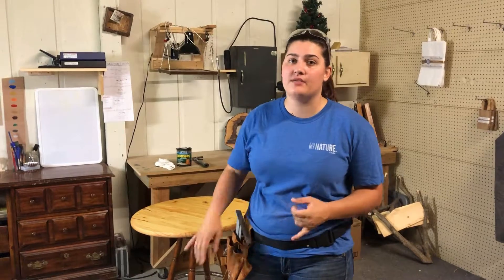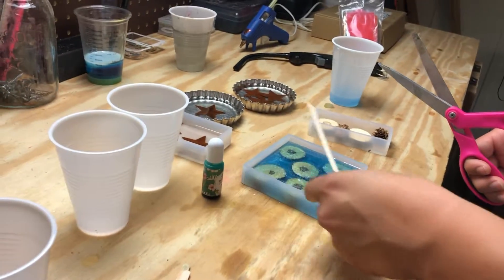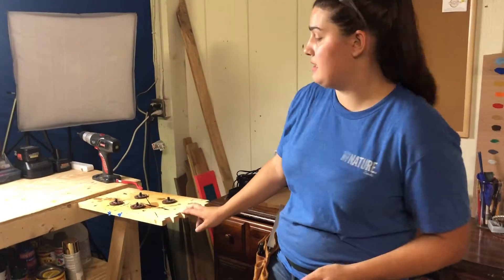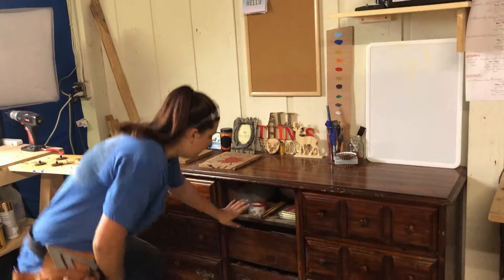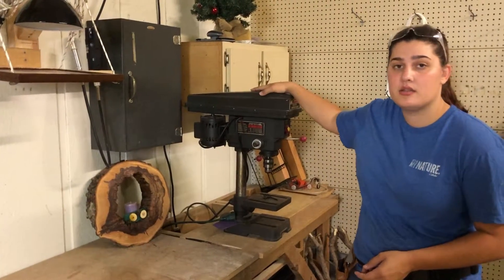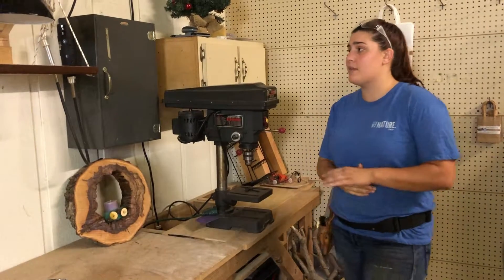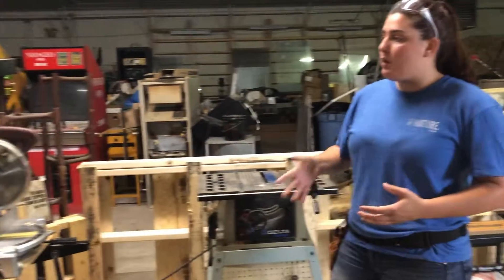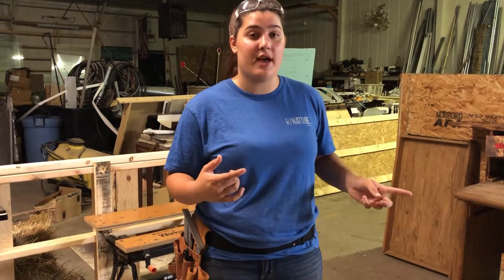MVM #5: WORKSHOP SETUP!!!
Some of you are probably wondering what my set up looks like and in todays video I’ll show you just that! :)